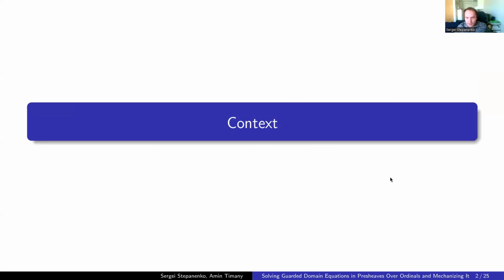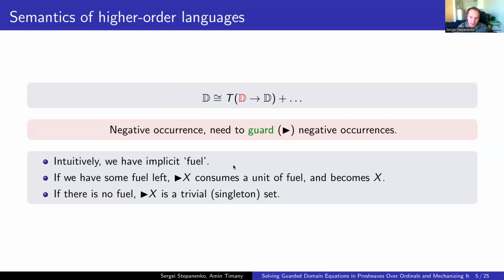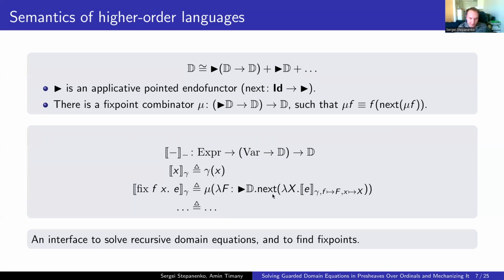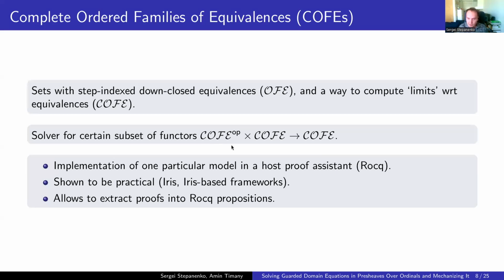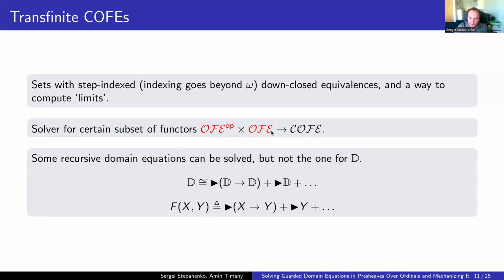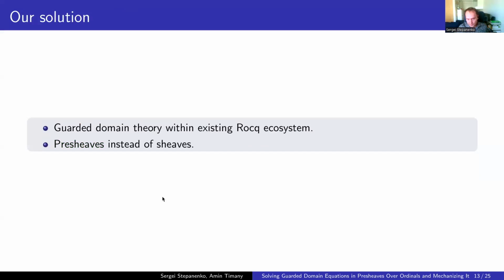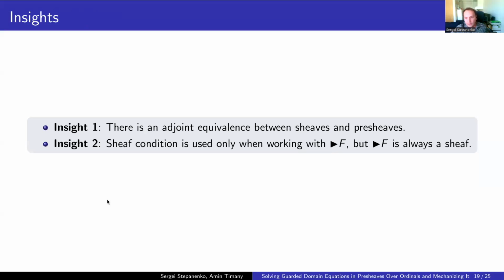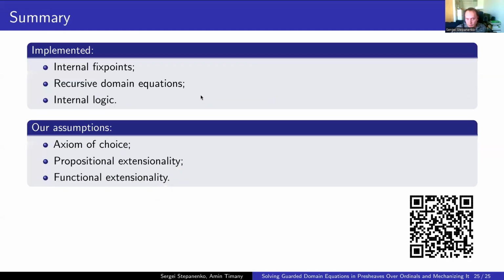TYPES2025 - 5.18. Sergei Stepanenko - Solving Guarded Domain Equations in Presheaves Over...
Sergei Stepanenko*, Amin Timany - Solving Guarded Domain Equations in Presheaves Over Ordinals and Mechanizing It